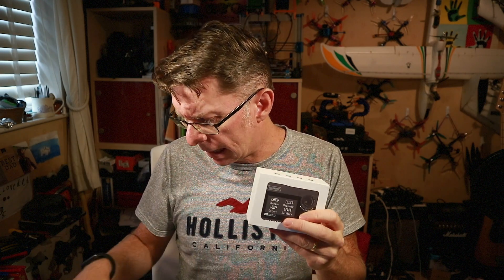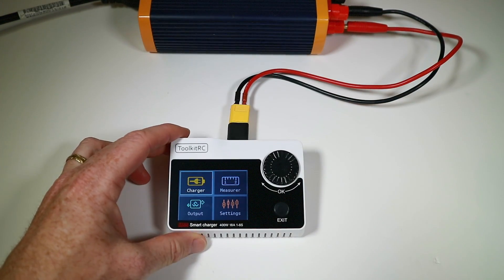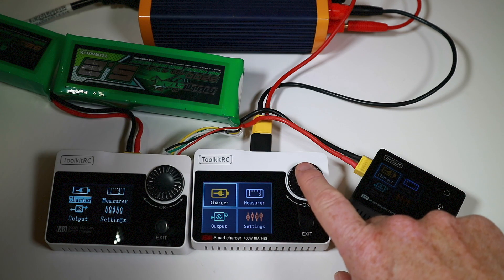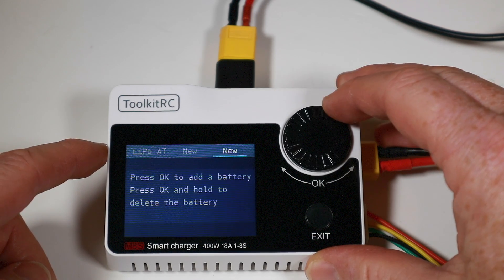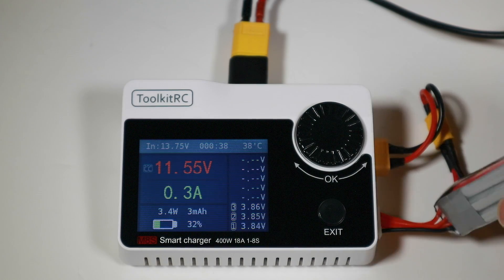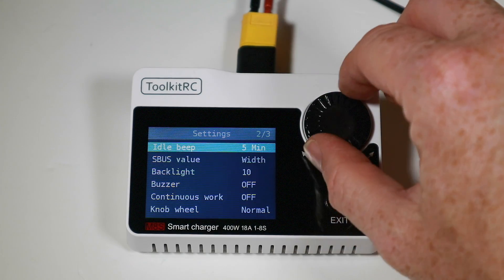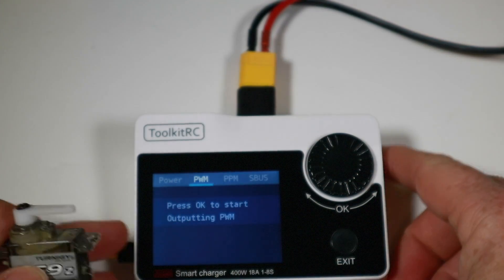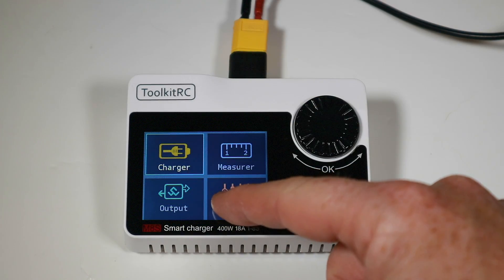ToolkitRC M8S Multifunctional smart charger. Supplied by Banggood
The M8S is another in line of smart chargers from ToolkitRC.  As well as charging, it can be used as a handy diagnostic tool and a bench power supply... and it now has a lovely colour screen.  Let's check it out.

As far as power supplied goes, ToolkitRC do one which looks nice, but seems expensive for what you get.  So at about half the price (although not as pretty and it's a bring-your-own-xt60 arrangement) is this one

As fgar as the other ToolkitRC chargers go, if you missed the links in the video, I've added all my charger reviews into a playlist which you can check out